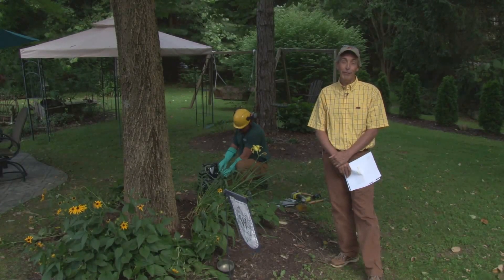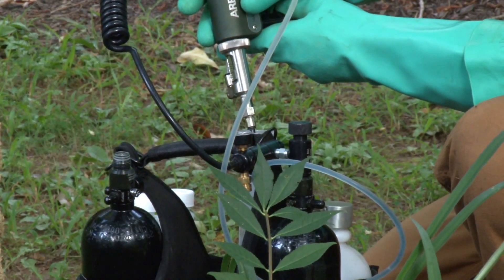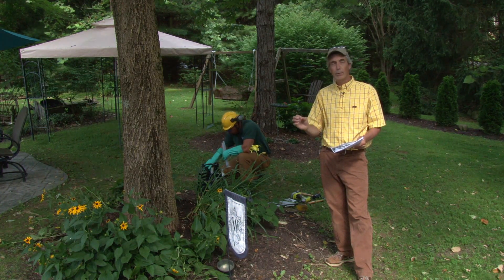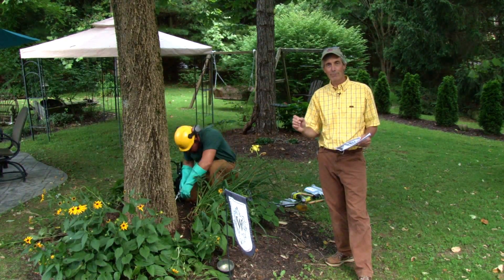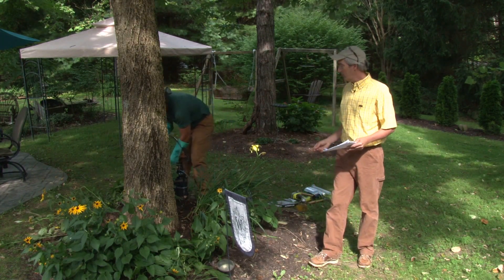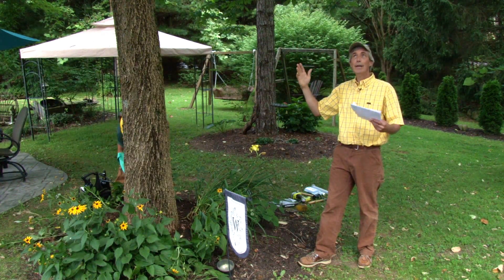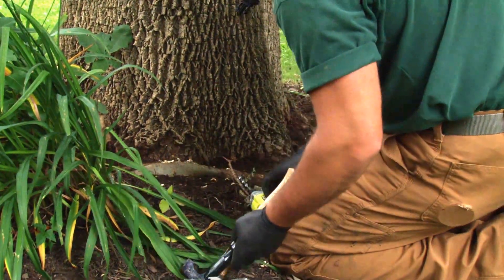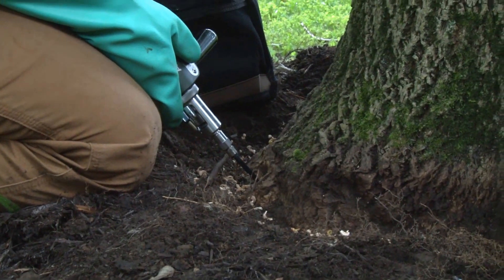The Hortman: Special Edition - Ash Borer Tree Injection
On this online exclusive episode, The Hortman takes a special field trip to see what a tree injection is and why one would need to get one. So what's the point of the tree injection?

Have a question for the Hortman? Leave one in the comment section below! and they might be featured in an upcoming episode!

Carroll County Speaks is a group of different podcast/vodcast series where members of the community create their own original programs as a way to keep Carroll County informed on topics of their choosing.